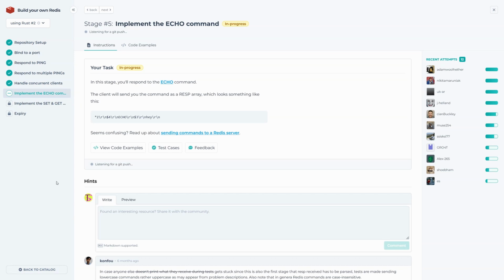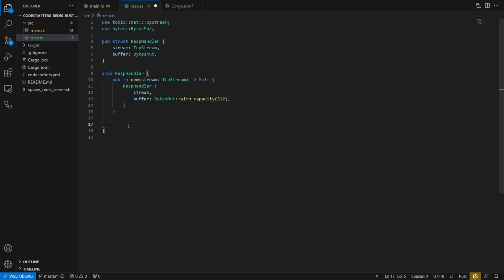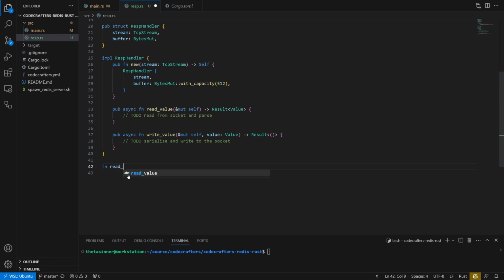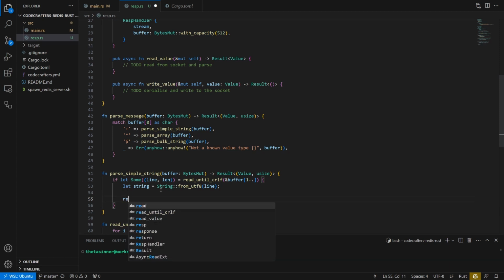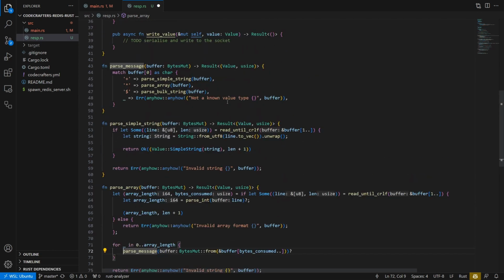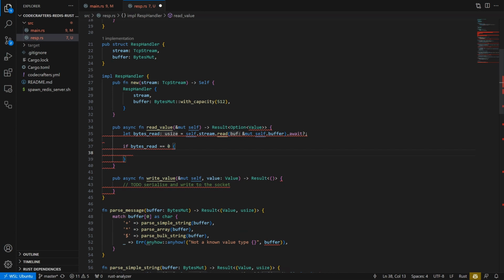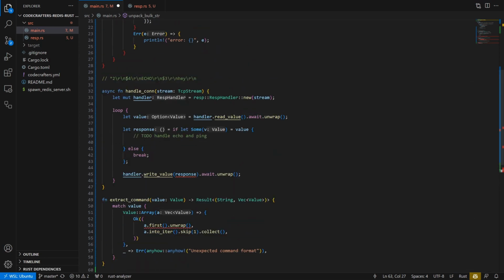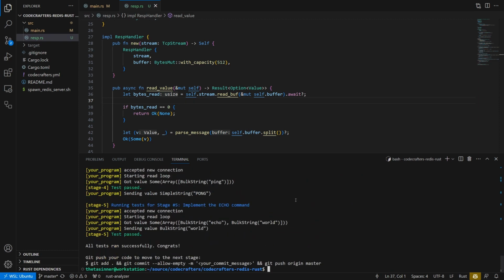Build your own Redis on CodeCrafters: Stage 5